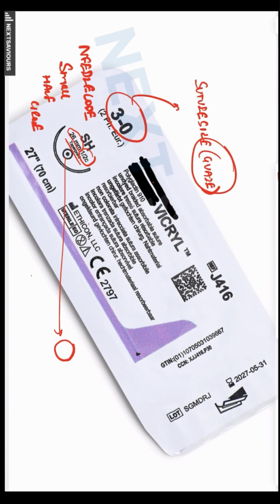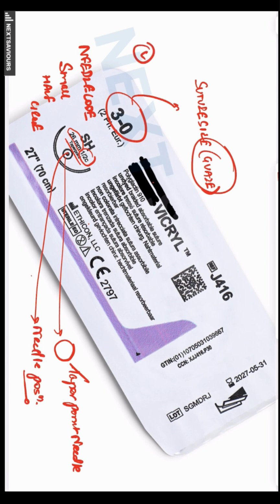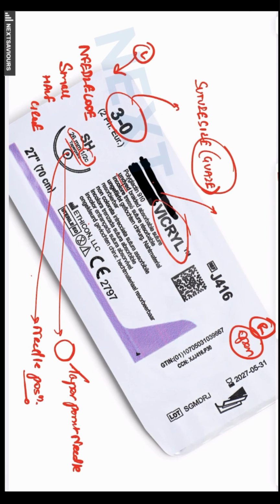Sutures ( Identification, Indications ) MedicalStudents MedSchoo l#MedicalEducation